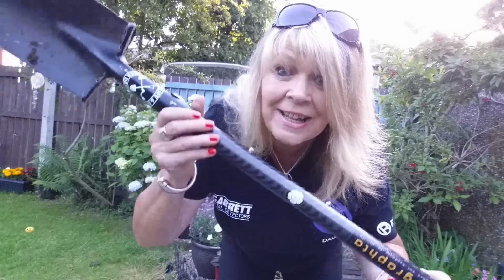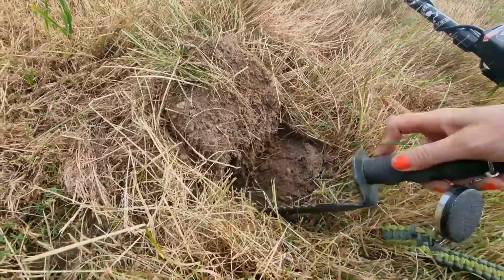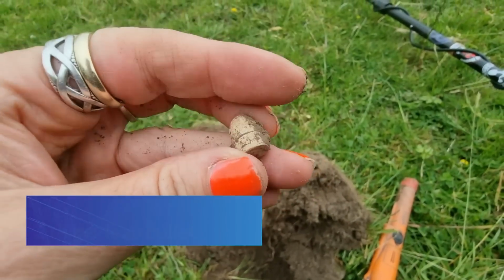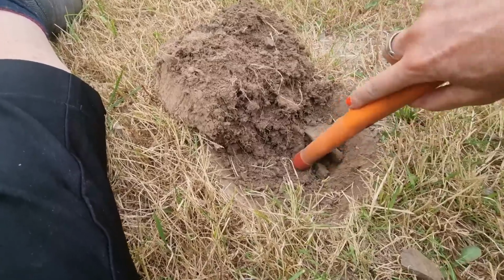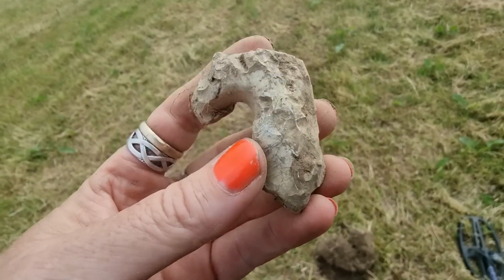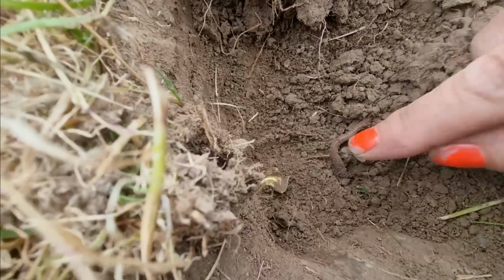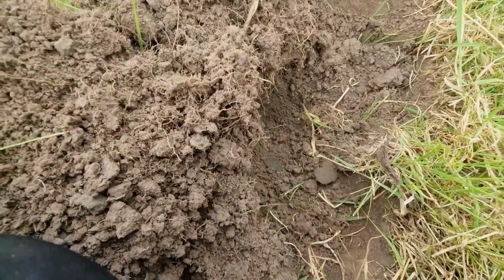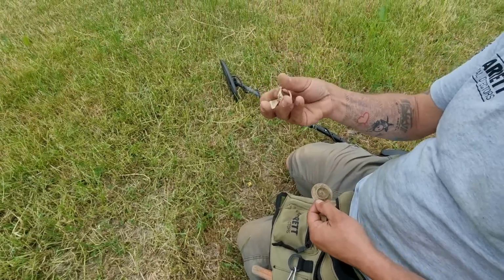Metal Detecting TIPS, New Spade and Digging on Concrete Fields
With some summer detecting tips on avoiding flies and cow poo, testing my new custom made Megraphta spade and digging in concrete ground, the joys of summer metal detecting!
I went to Shropshire with my friends Chris and Adam for a hunt, we had garrett AT Max and Adam had a Deus, we hunted for around 5 hours and spent most of it enjoying the day, laughing and generally chilling out.
I share my tips on avoid flies and detecting signals under cow poo. I also thought Id found the next Staffordshire gold hoard!!!

Equipment & Info:

Dawn - Garrett apex, at max, ACE 250, Euroace 350 ACE 400 400i DD coil, Garrett Pinpointer Pro
Editor - Windows media player & Photoshop